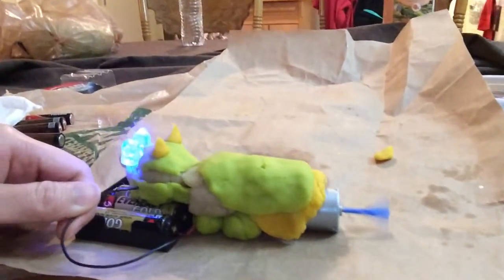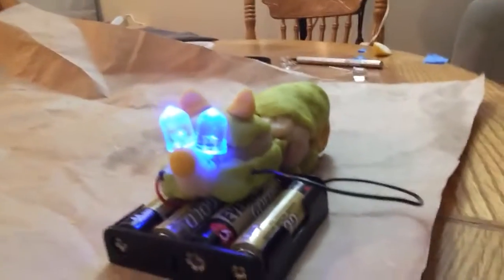Squishy Circuit Pig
2.5 hours, 8 batteries, 3 completed circuits (they just didn't look like pigs), and 4 video recordings later, I have now successfully made a squishy circuit pig with 2 lighted LEDs for its eyes and a whirling tail. The best part is… it actually resembles a pig now!

Notes:
1. Didn't have enough dough to make a complete pig...
2. I think there is too much resistance in the dough to power the tail motor. So you have to connect at least the positive wire directly to the motor wire while the negative wire can be either directly connected to the motor wire or connected to the dough around the negative wire.
3. Something in the dough (perhaps the cooking oil) seems to corrode or generate some kind of substance around the wires and LED leads that significantly decreases electricity flow. So if you leave the dough on the wires for too long (maybe about 1.5 hours), it will stop conducting electricity. There were sometimes my tail would no longer work even though I did not touch or make any changes to the motor wires. But I would have to take the pig apart and wipe down the wires with some cleanser like soap or lemon juice before it starts working again.